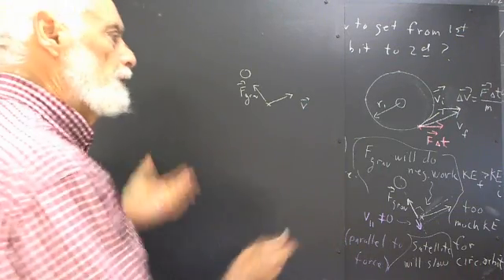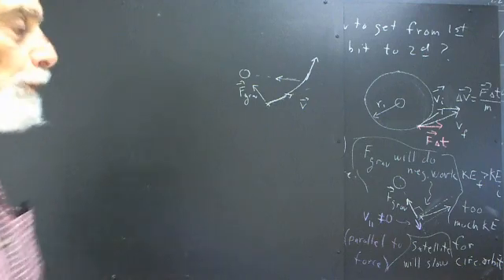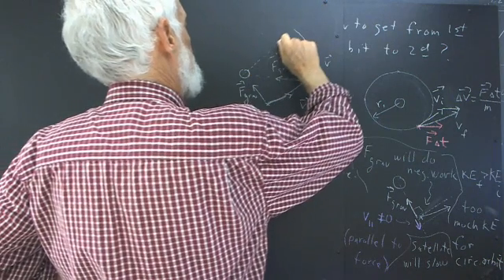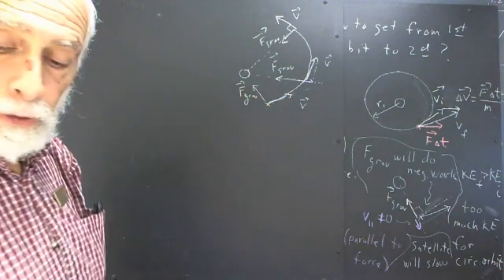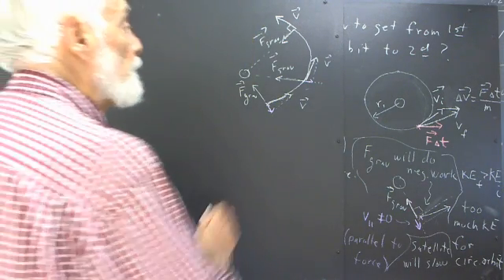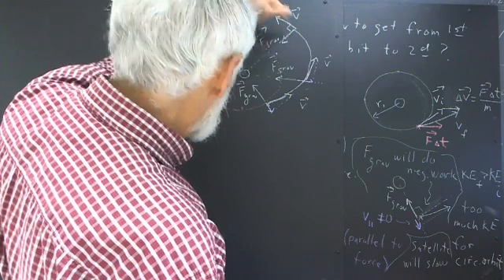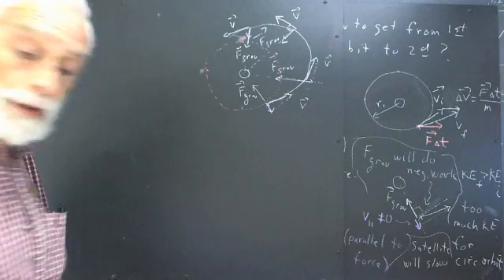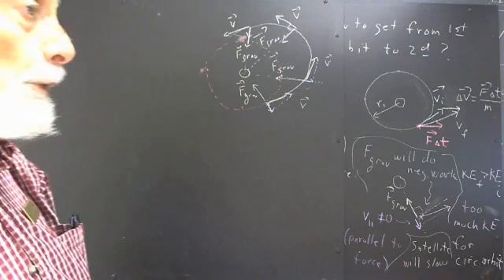Capture 22 11 13 2014 12 08 PM